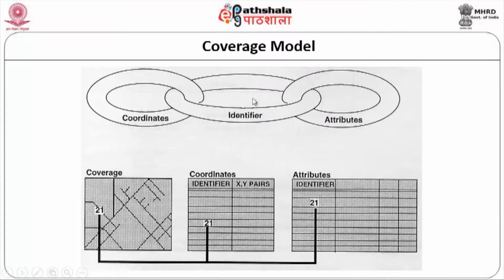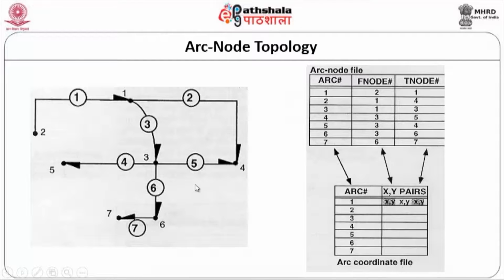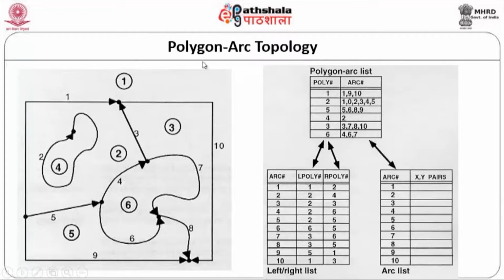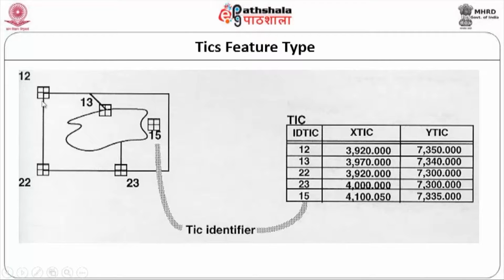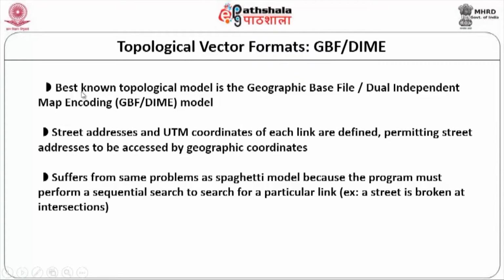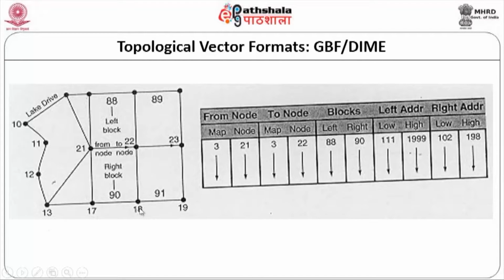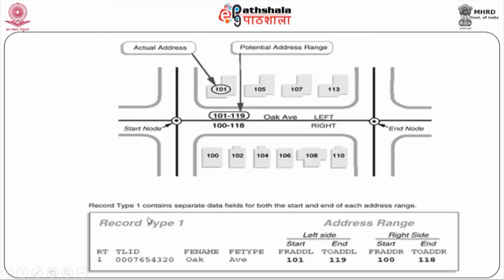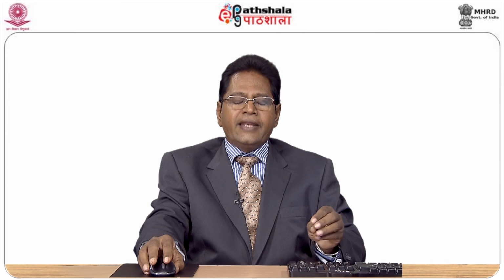Data Structure - 3 (ARC)